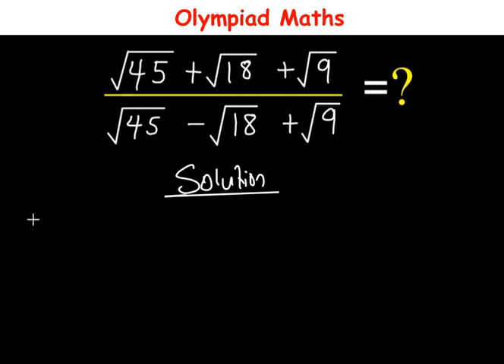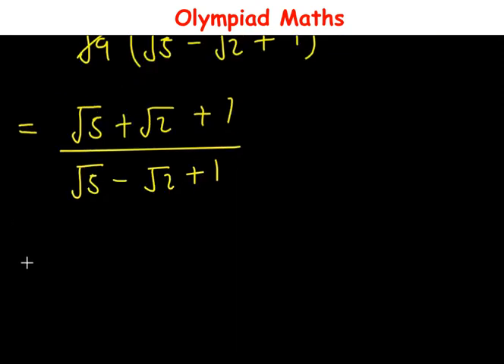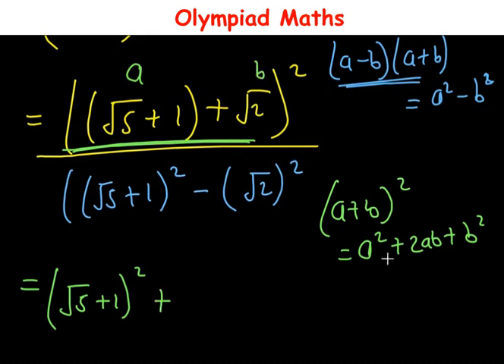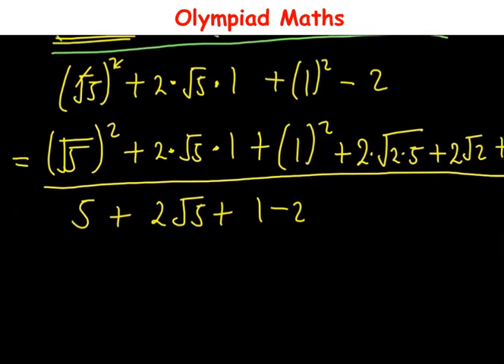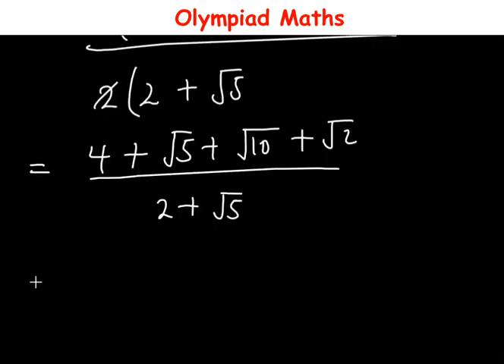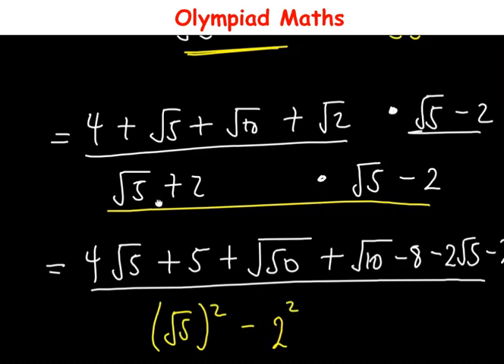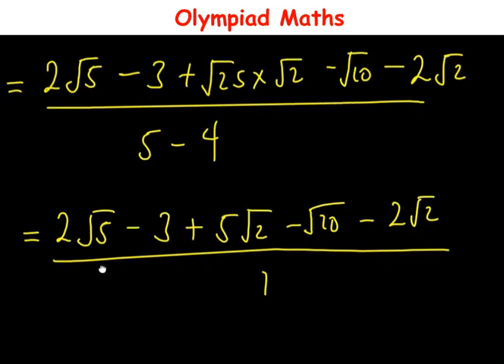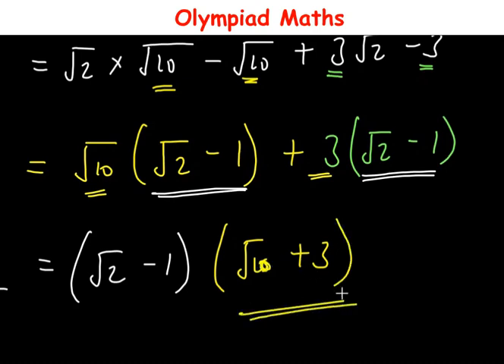A Nice Algebra Problem | Math Olympiad | How to solve?